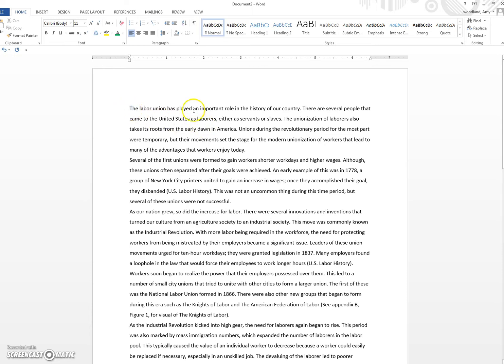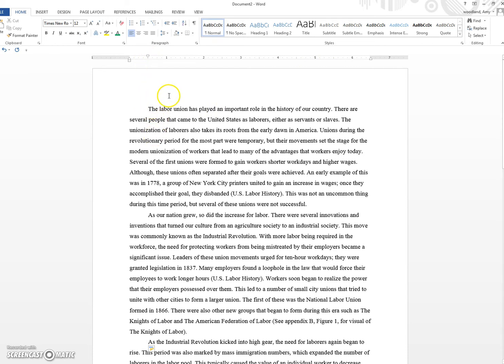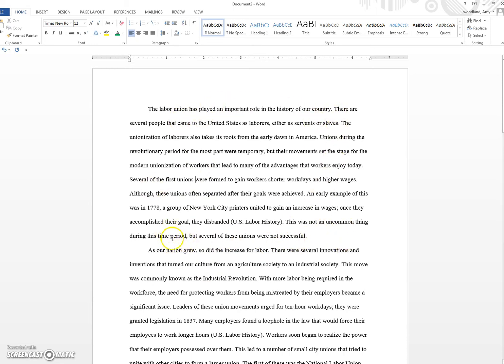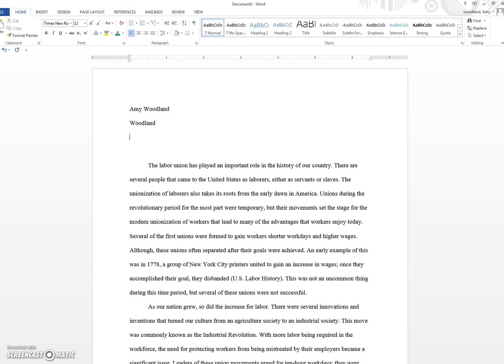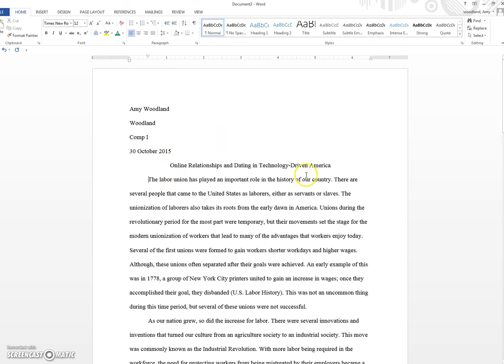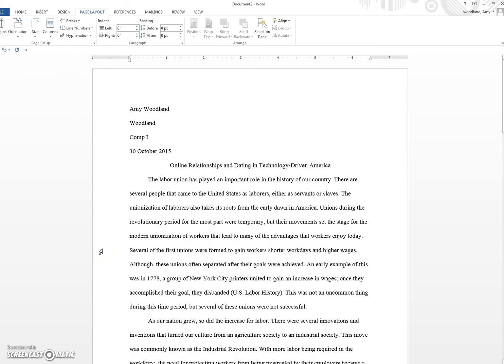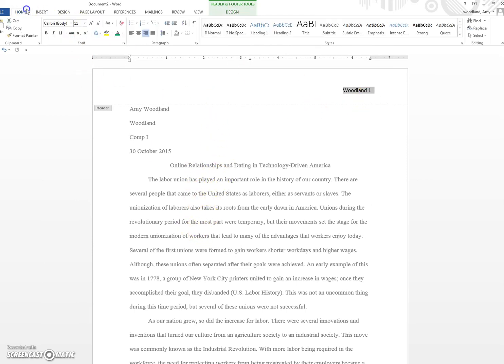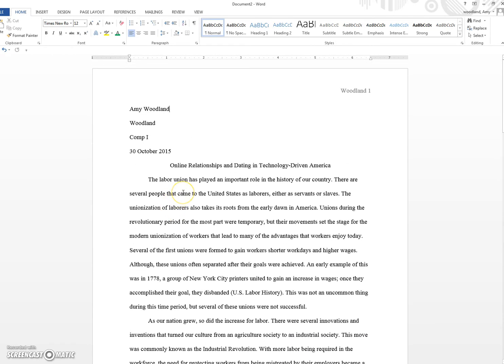Formatting for MLA Research Paper (Headers and Page Numbers)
This tutorial is for my Comp I students who are working on their research papers in MLA format.